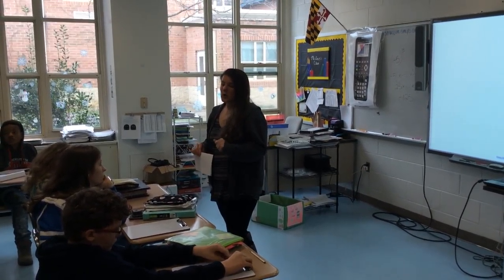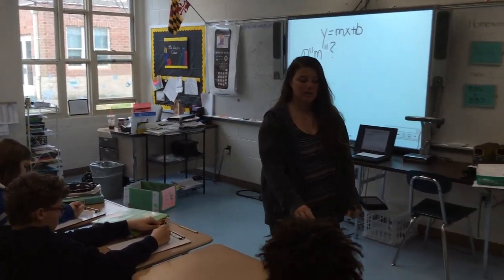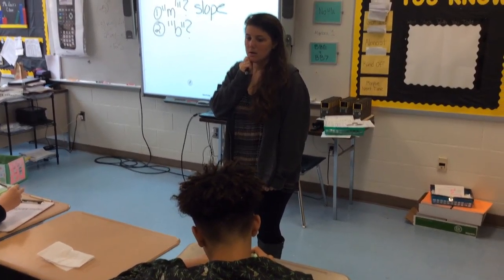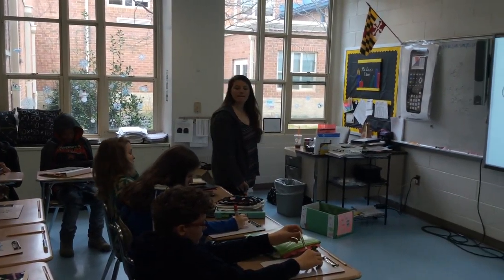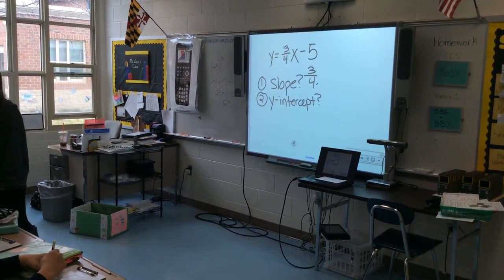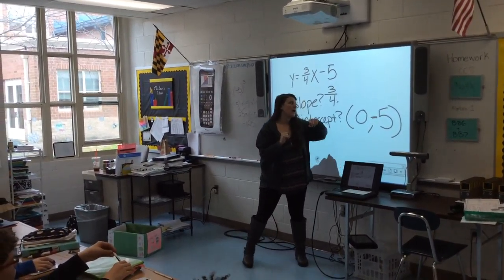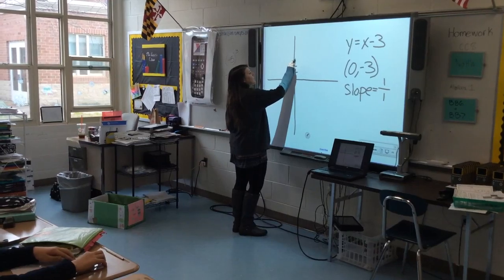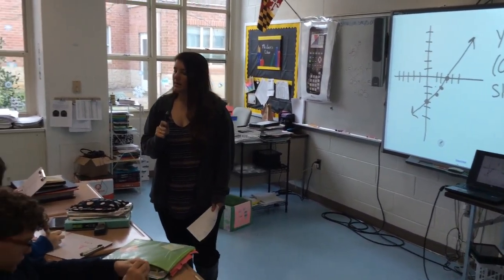Linear Equations Review